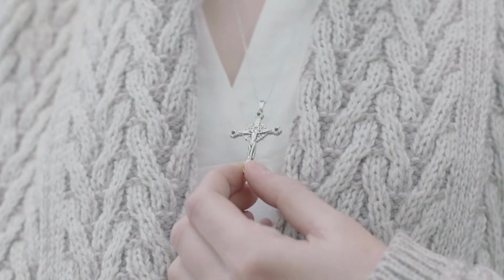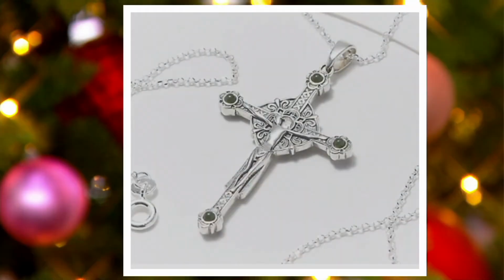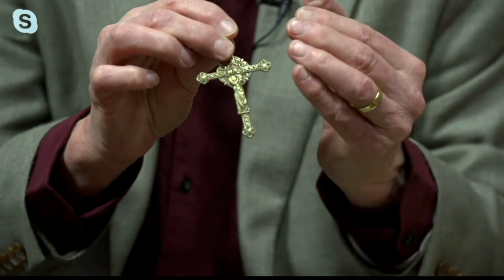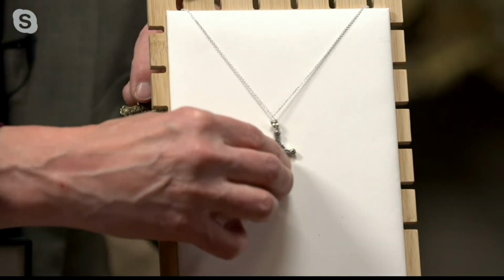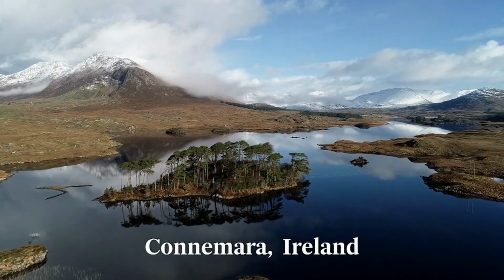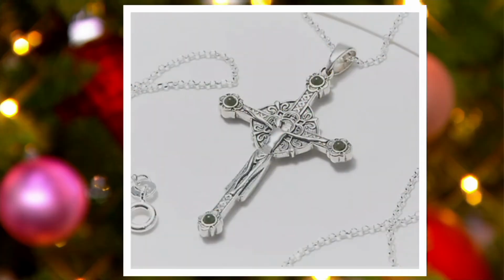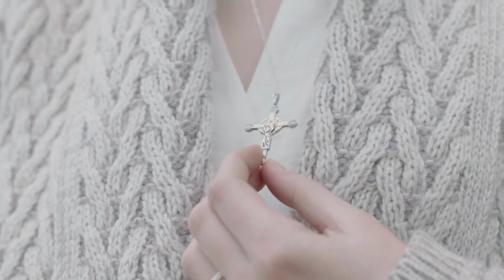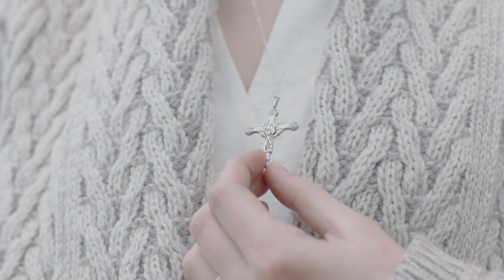Connemara Marble Diamonique Cross Pendant with Chain on QVC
Connemara Marble Diamonique Cross Pendant with Chain

Dotted with Connemara marble cabochons all the way from Ireland, this cross pendant necklace is a stylish symbol of faith.